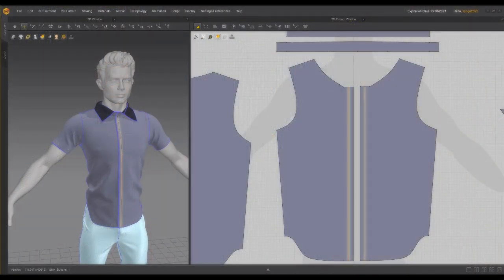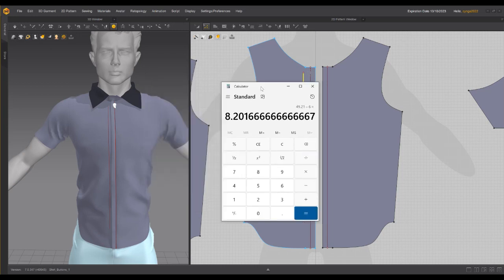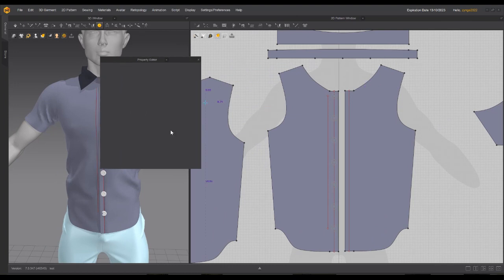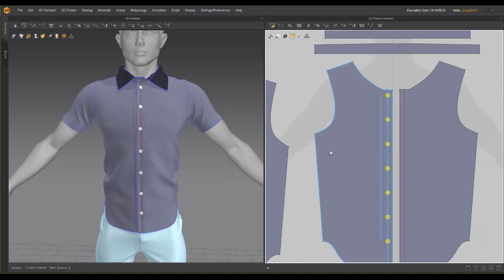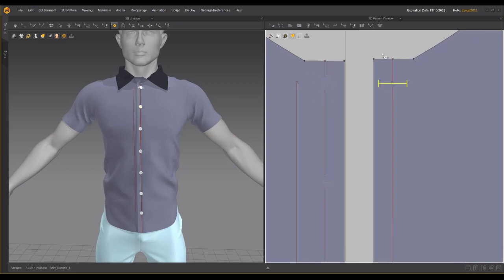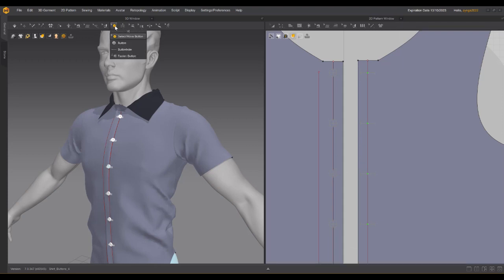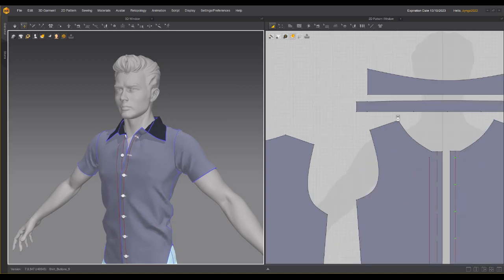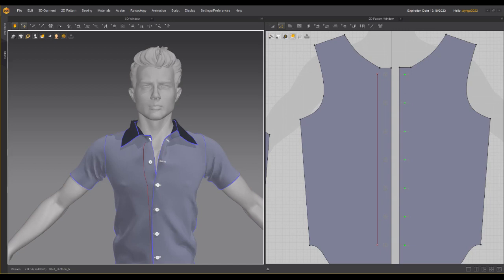Marvelous Designer Shirt | Part 3, The Button Tool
The final installment in a three part series on how to make a shirt in Marvelous designer. In this episode we make working buttons.